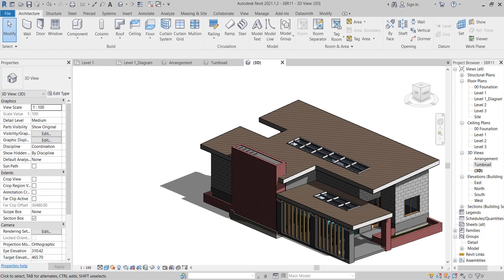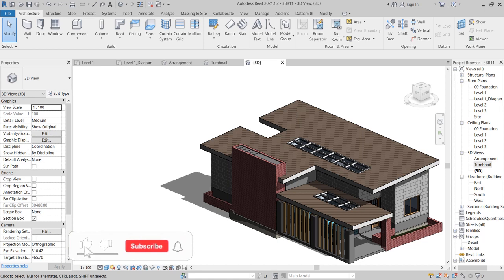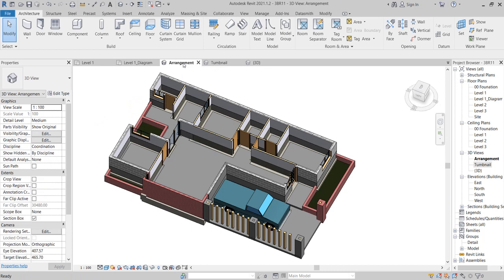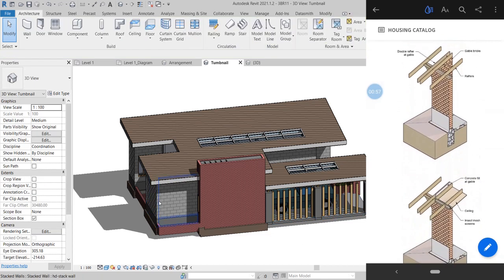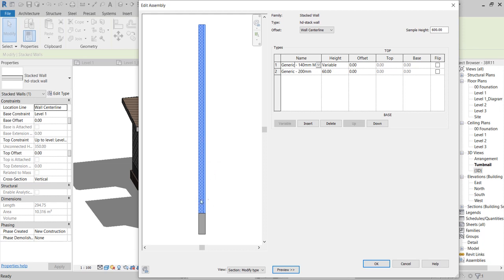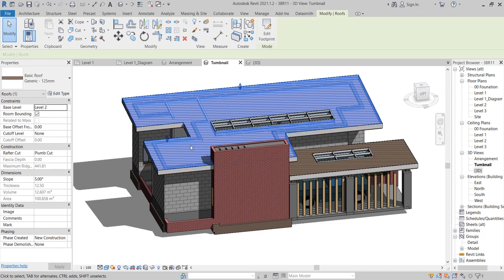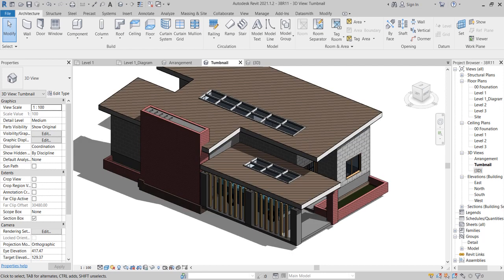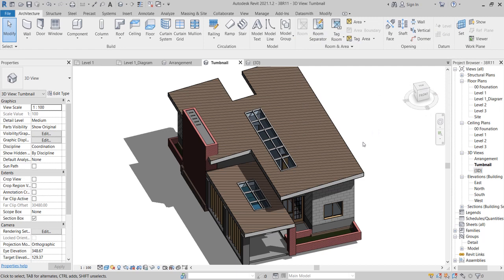Simple house design in Revit step by step I 9m x 14 m I [3BR11]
in this Revit tutorial, we are going to talk about:
1. How to design a simple and affordable house using Revit
2. Program: how many bedrooms, bathrooms, kitchen, dining, living and their arrangement using Revit.
3. Materials:  what materials used in the project are they local? are they affordable?
5. sustainability: use of solar panels.